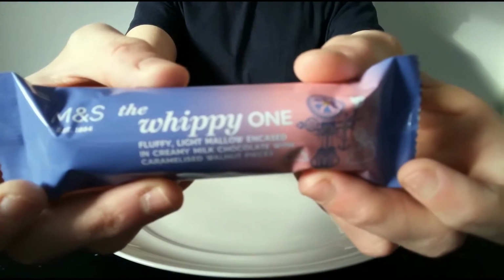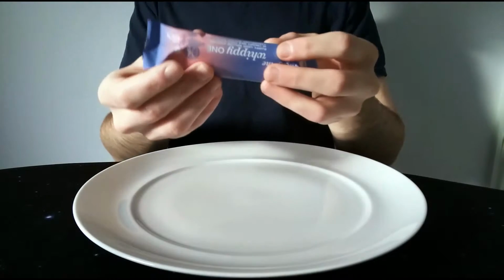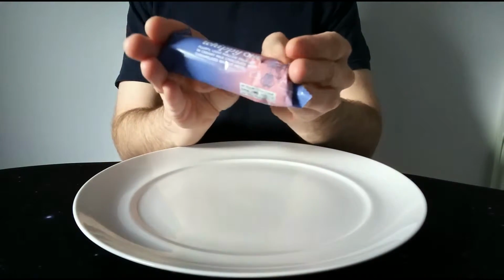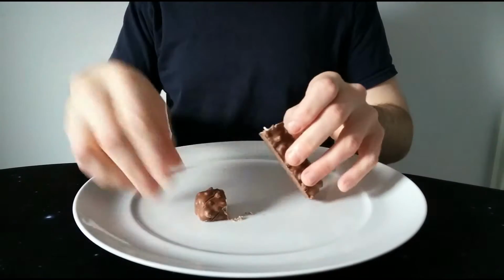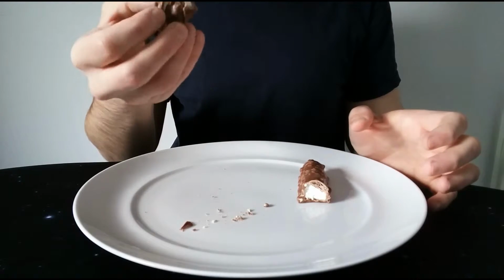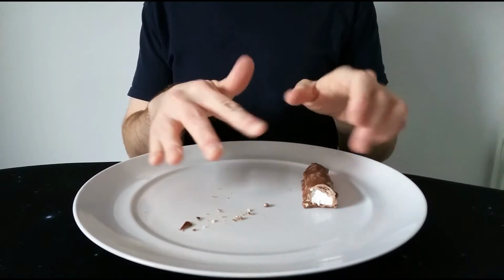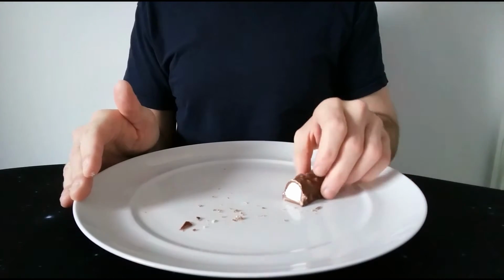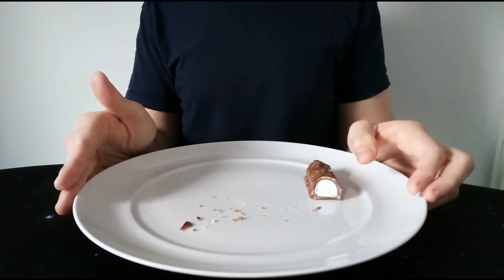Marks & Spencer's The Whippy One Chocolate Bar Review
Marks & Spencer offer their take on the Walnut Whip, but in bar form! How does it fair?  Watch to find out!